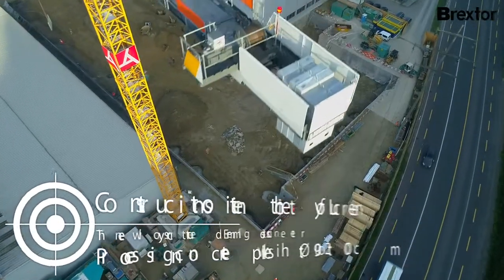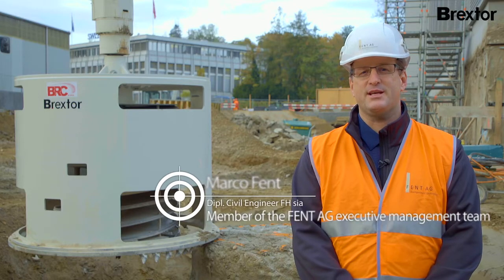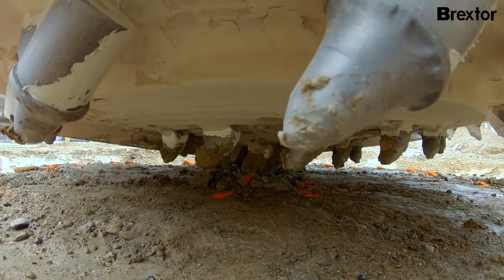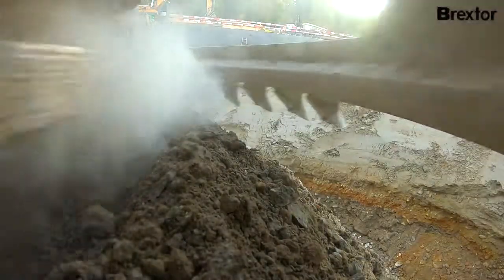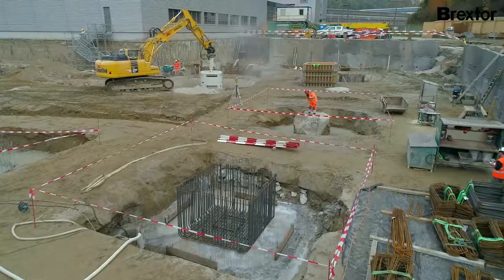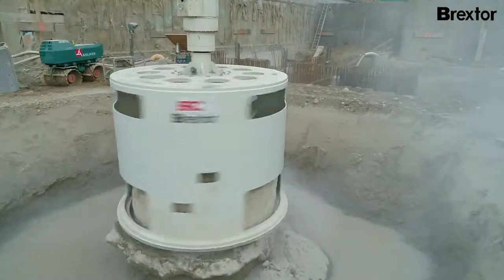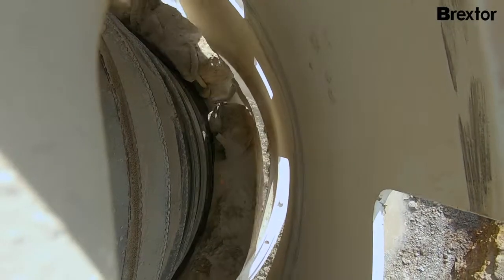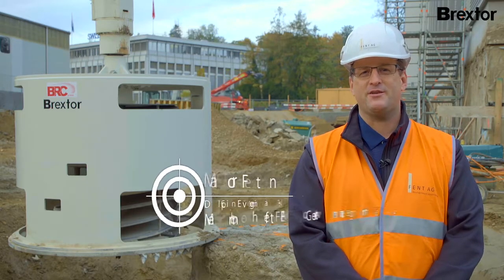The Brextor in use for piles with a diameter of 2 metres in Lucerne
We proudly present:
The Brextor in use for piles with a diameter of 2 metres.

Special thanks to Marco Fent, Fent Ag, the construction company Anliker and Peter Steger from StegerVideo for the great cooperation.

BRC // Brextor // Pfahlkopffräse // Schweizer Qualität // Pile milling head // Pfahl stemmen // Pfahl spitzen // Pfahlabbruch // Pfahl knacken // Pfahl brechen // Pfahlgründung // Betonpfahl // Pilebreaker // Pilecutter // Pilecrushing // Pileteats // Pile construction // Pile foundation